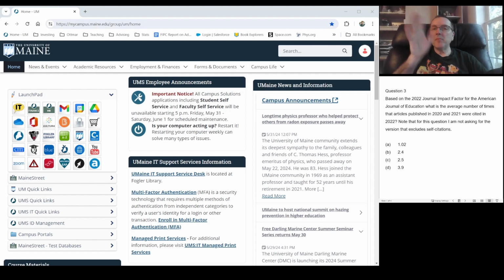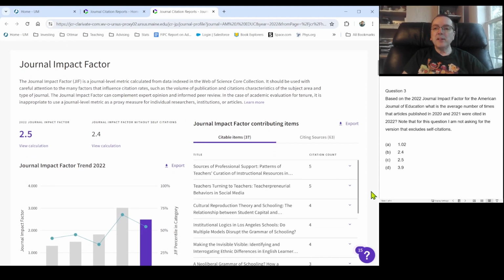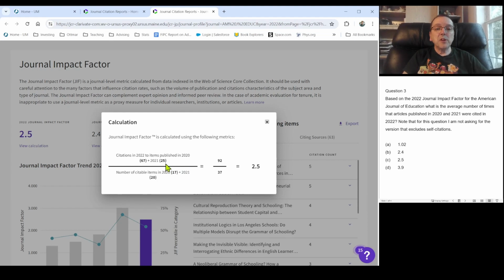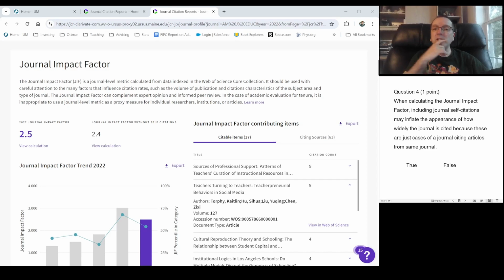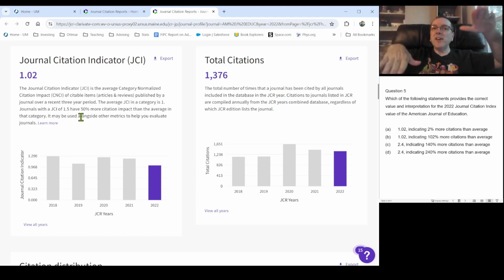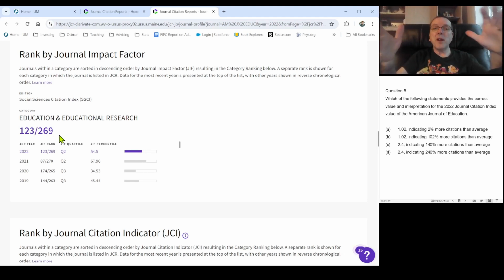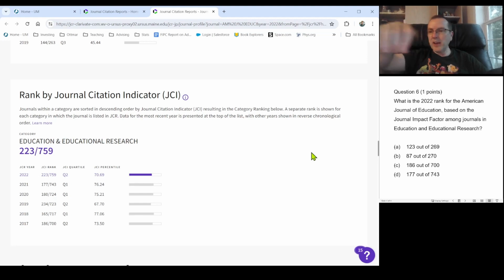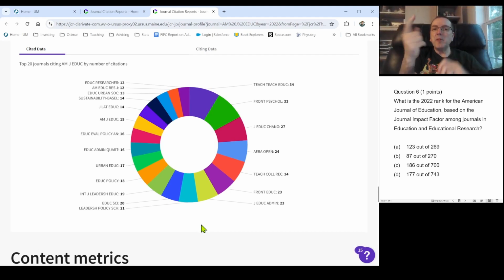OLD EHD 510 Exercise 3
This video walks you through Exercise 3, with a little additional content about the issues of evaluating the relative impact of different journals.